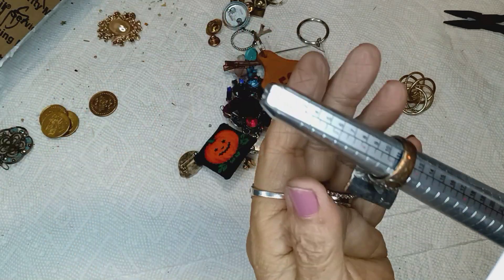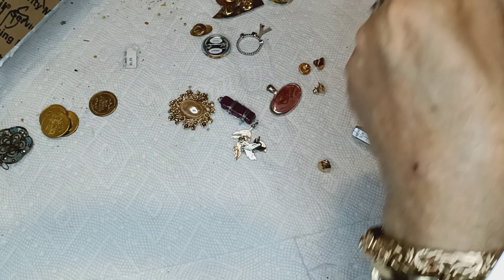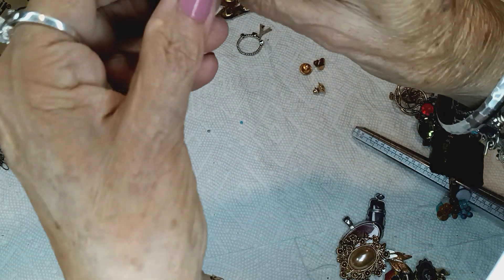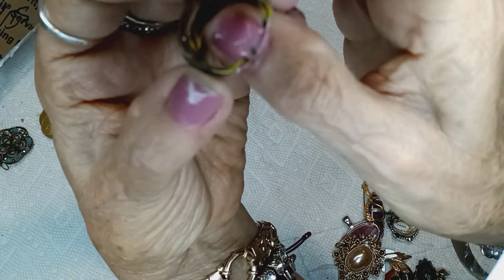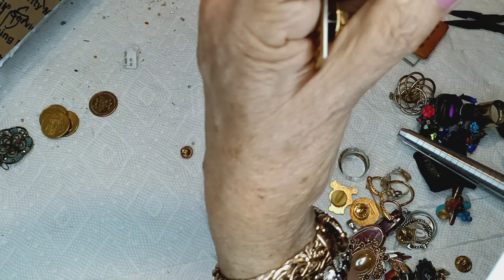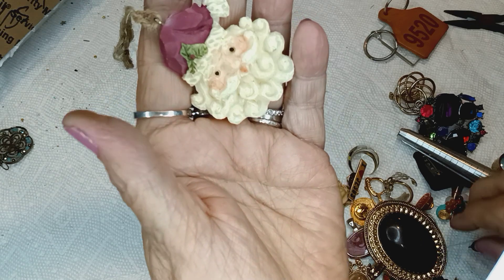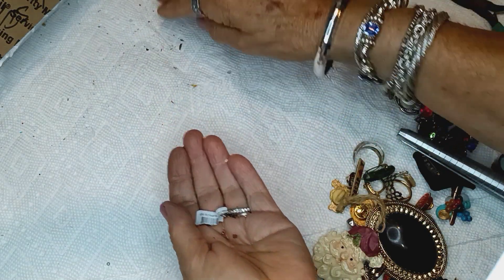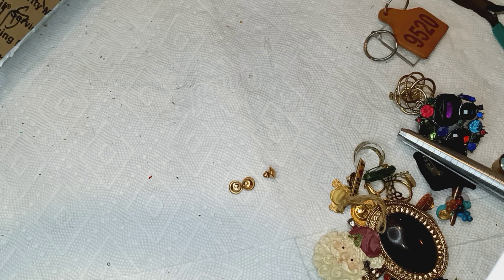Part 4-3 17.8lb FINALE WASHINGTON eBay Box!